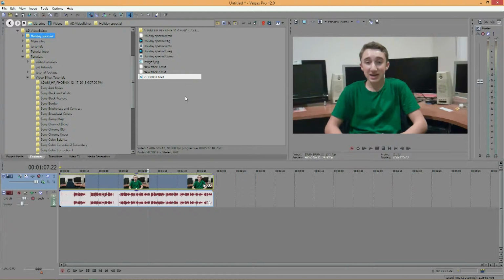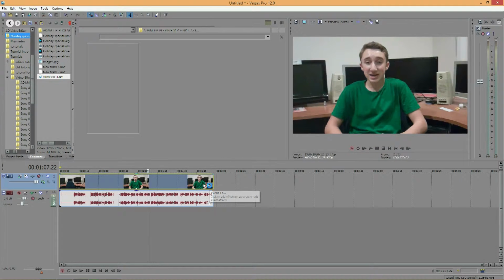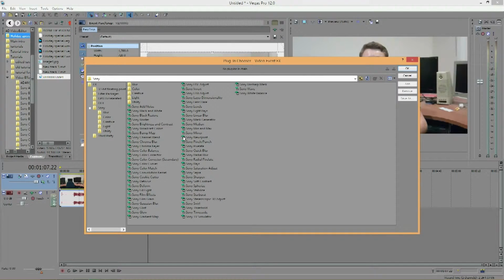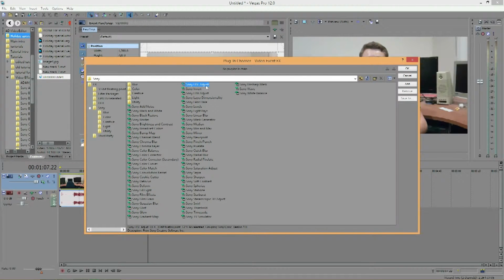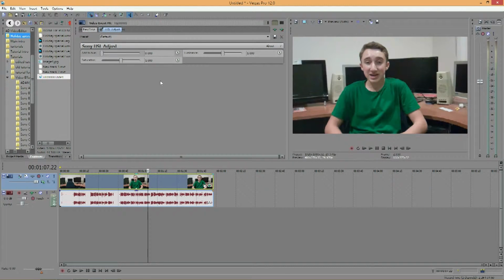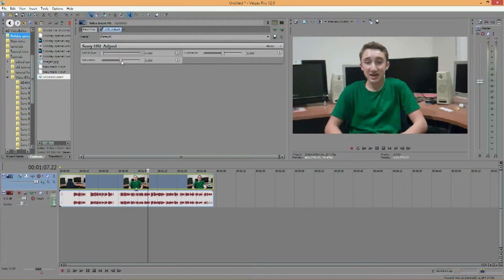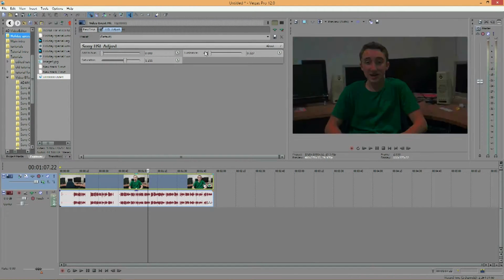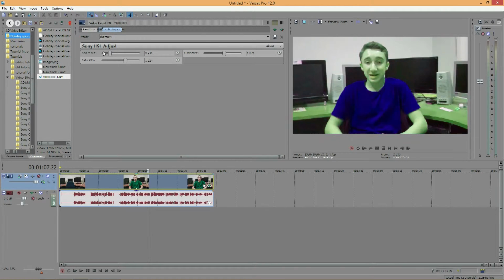Sony Vegas HSL Adjust Tutorial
Sony Vegas HSL Adjust Effect

Quickly adjust the Hue, Satuation, and Luminance in the Sony HSL adjust effect.